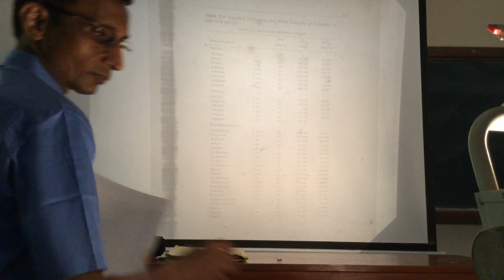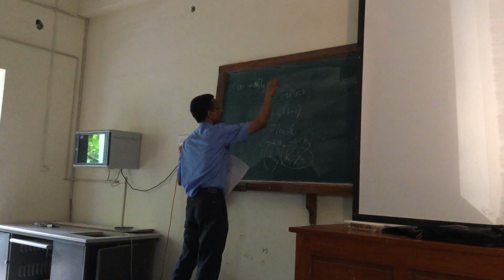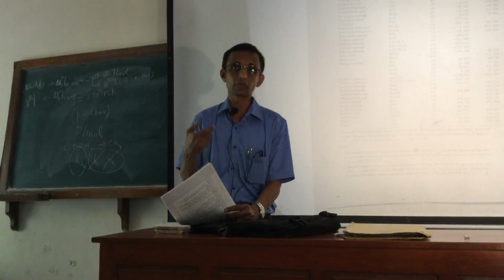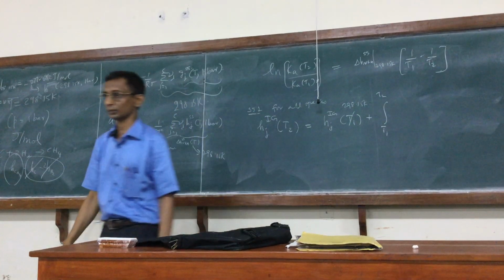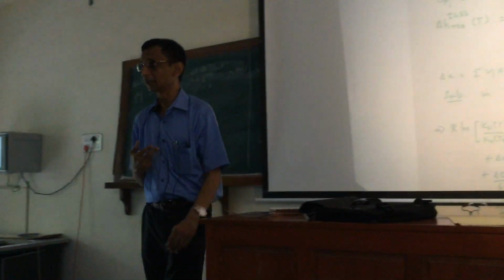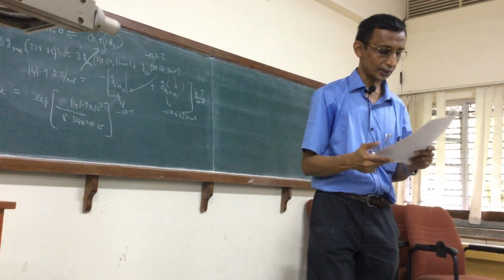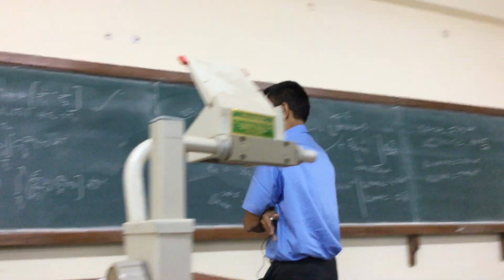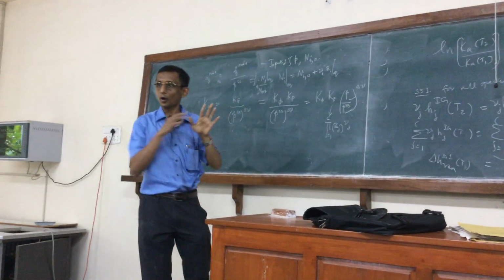Chemical Engineering Thermodynamics_ Lecture49_R. Ravi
Reaction equilibrium (cont’d)
Single reaction, homogeneous mixture:
Up to 16 min.: Interpreting entries in the tables containing enthalpies and Gibbs free energies of standard states.
16 min. – 31 min.: Calculating change in standard enthalpy change due to a reaction at temperatures other than 298.15 K (the temperature for which data is available in the tables); [Error on equation on board: “R” missing in the denominator of the RHS of the integrated van’t Hoff equation for constant standard enthalpy change]; Hence calculating Ka at any temperature other than 298.15 K.
31 min. – 42 min.: Example: Methanol + water reaction (endothermic); calculation of i) standard Gibbs free energy and enthalpy change due to reaction, also Ka at 298.15 K from tables; Ka at other temperatures (approximate). ii) Methanol formation reaction (exothermic reaction): similar calculations.
42 min. -end: Setting up the calculation of equilibrium composition of a reaction mixture at a given temperature, pressure and initial composition of the reaction mixture.